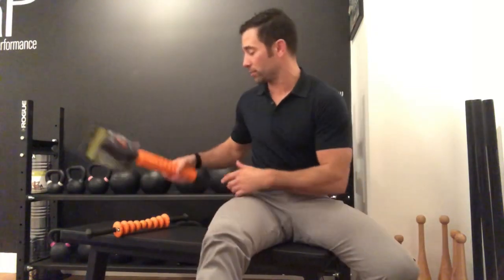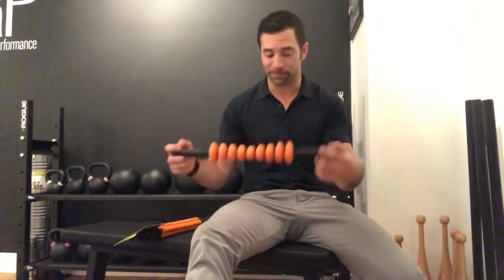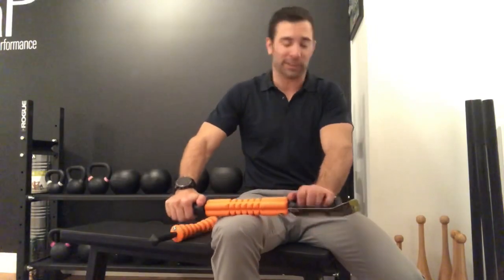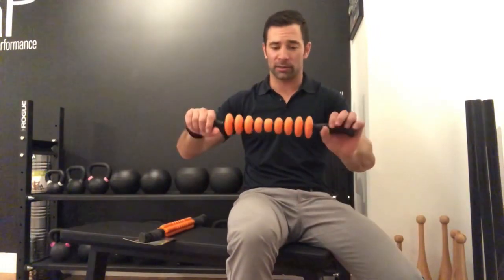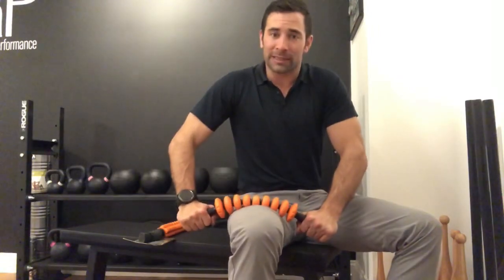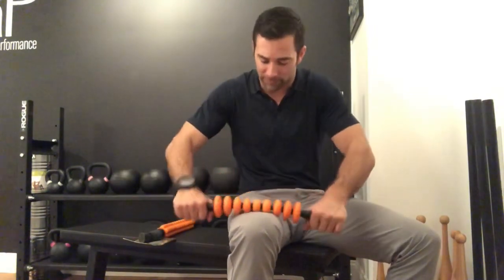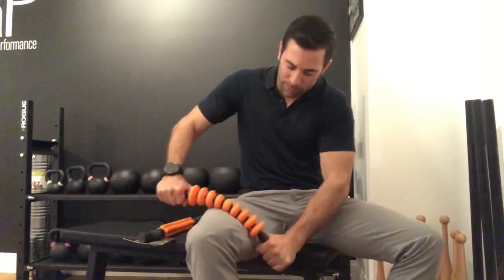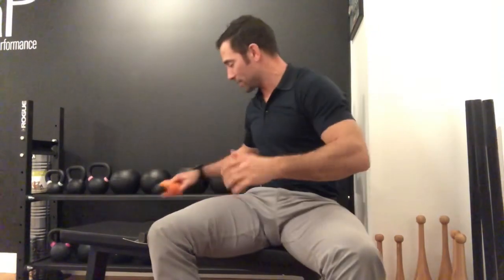TriggerPoint Stick Contour | WODdoc | Episode 1647